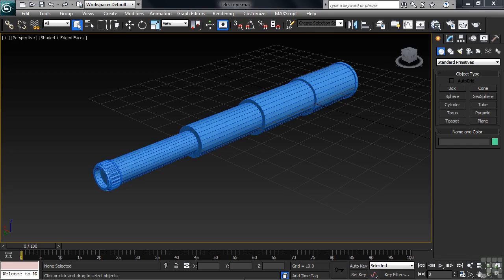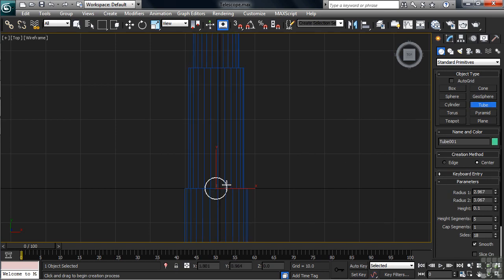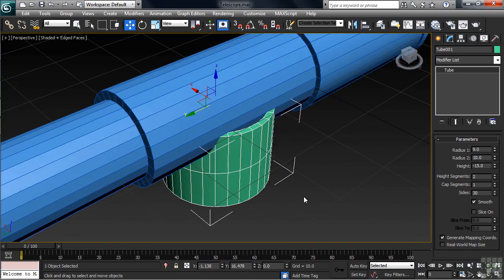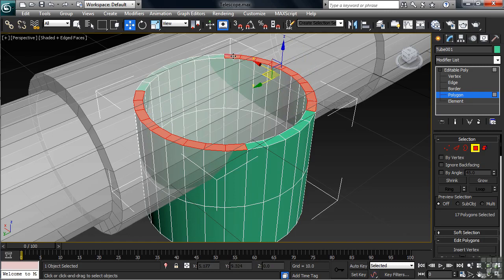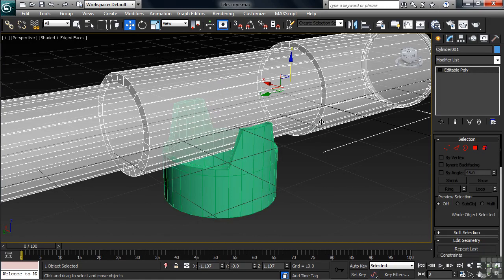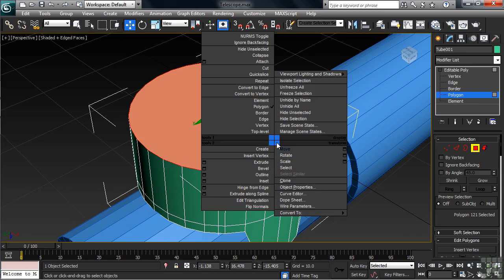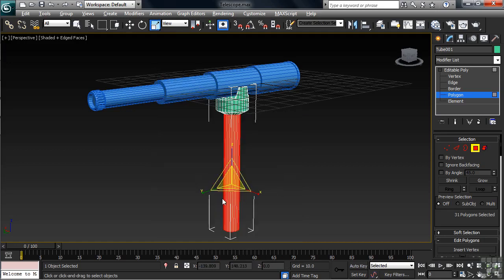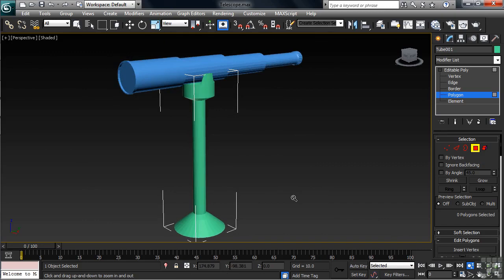3ds Max Tutorial 49